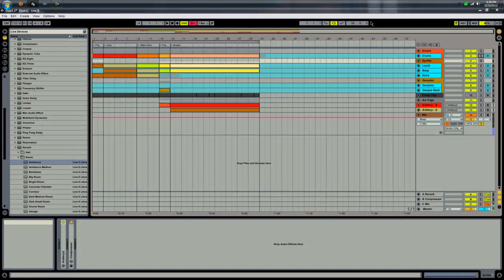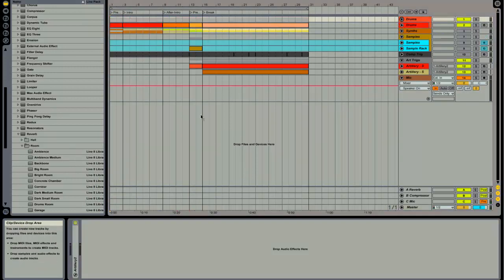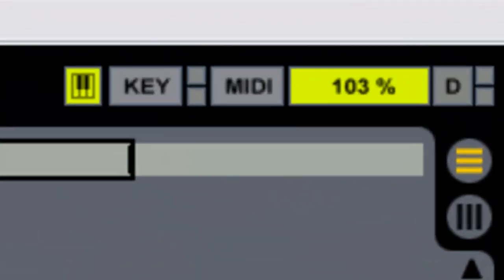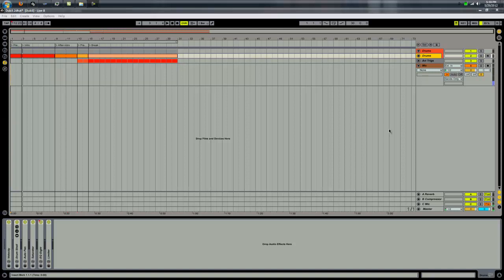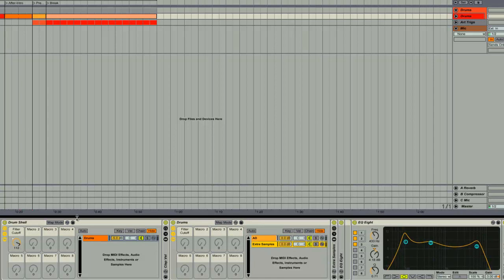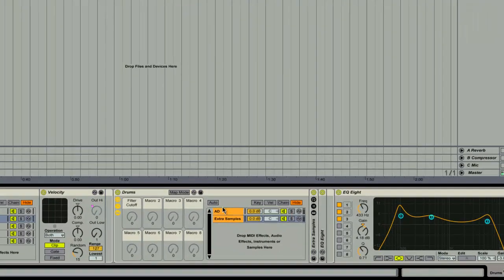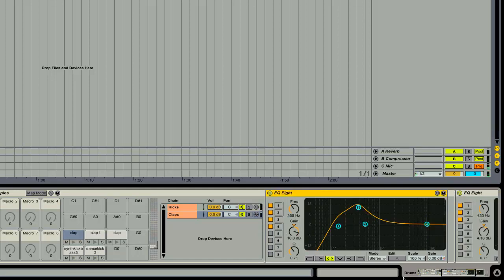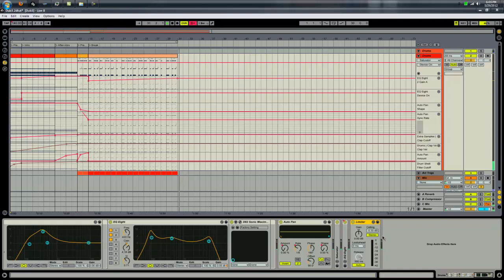Ableton Advanced Tutorials . Drums . Part 1 . Track Freezing Prioritization Racking Overview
Ableton Advanced Tutorials
.Drums
.Part 1

Overview
.Track Freezing - how to, importance and limitations
.Prioritization - How to, why
.Racking Advanced Overview - Overview of Racking Advanced Tutorials
.Assorted Tips & Tricks

Required Software
.Ableton Live 8
.XLN Audio Addictive Drums v1.5.2 or higher
.BBE Sonic Sweet
.Sugar Bytes Artillery

Featured Music
.Skrillex Love in Motion & Levels

a3n05m41pr0duct10Nz . 2012

Will teach Ableton for food.